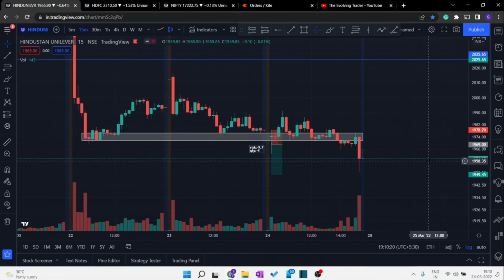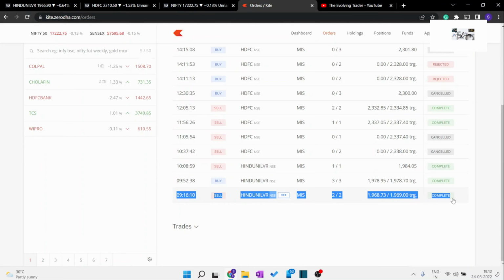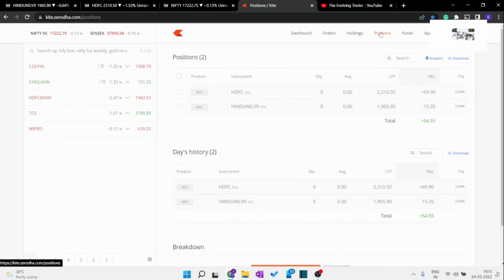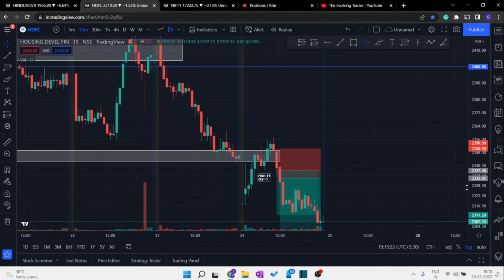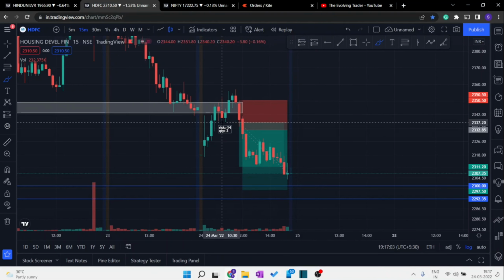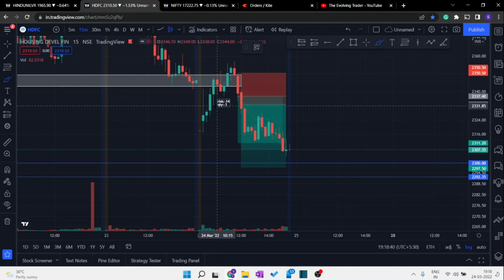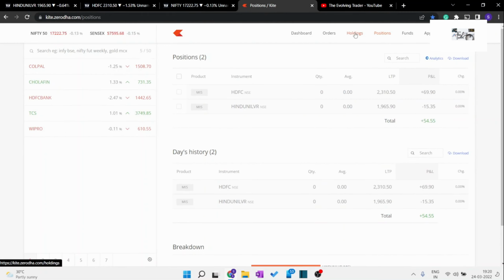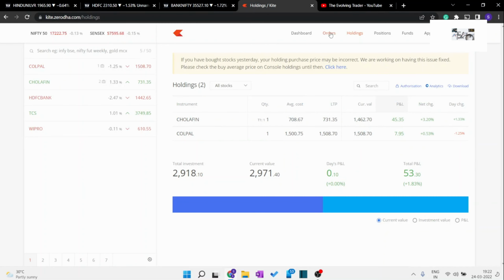INDIAN COLLEGE GOING STUDENT EARNING FROM INTRADAY TRADING|INTRADAYTRADING|PROFITS BOOKED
This Is Me And I Am A College-Going Student From India Trying To Learn And Earn From STOCK MARKETS. And This Is  Today's Intraday Trade In Which I Booked  My Profits Going Short On HDFC